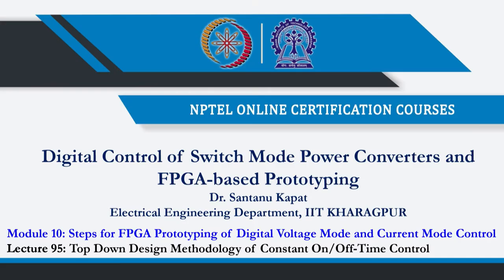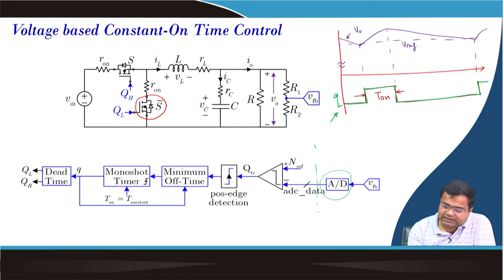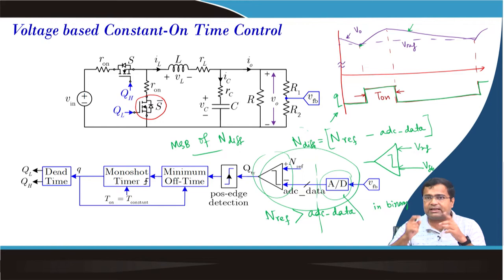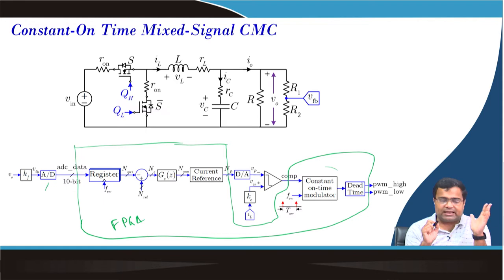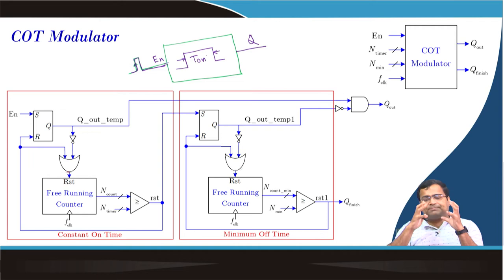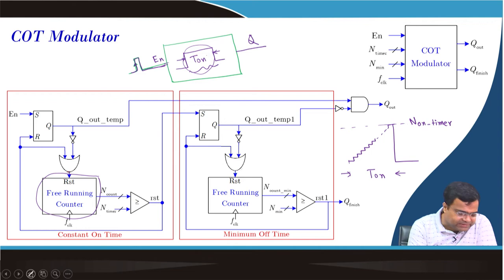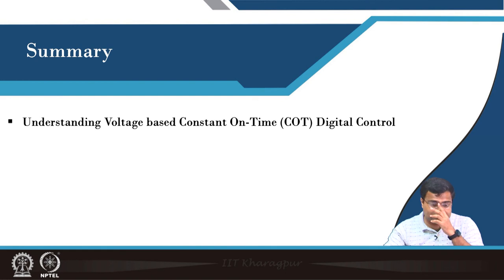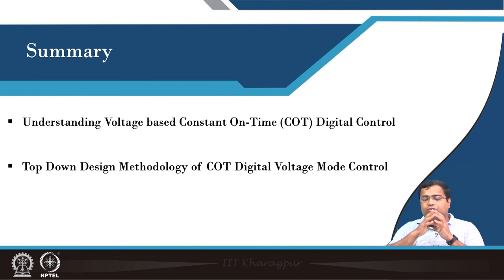Lecture 95: Top Down Design Methodology of Constant On/Off-Time Control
1. Understanding Voltage based Constant On-Time (COT) Digital Control
2. Top Down Design Methodology of COT Digital Voltage Mode Control